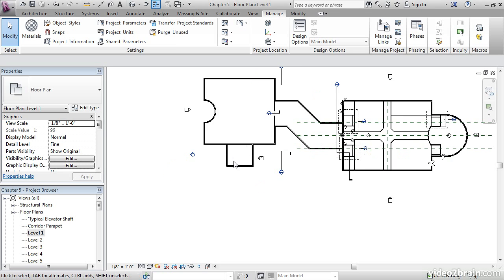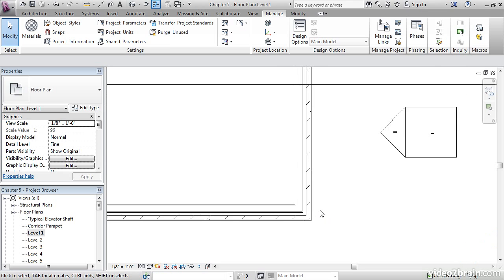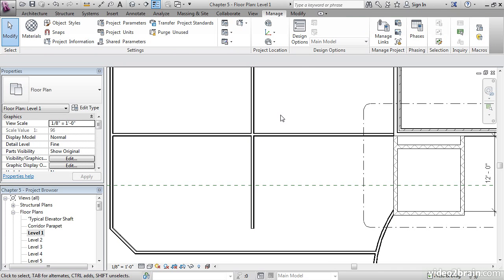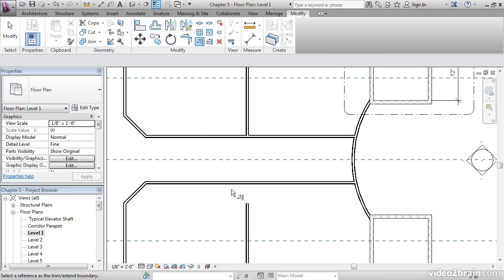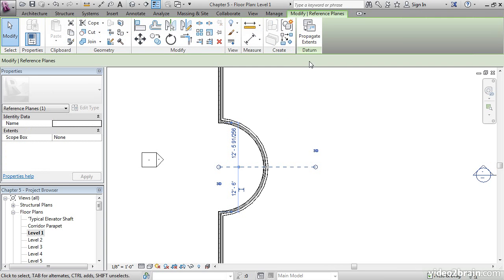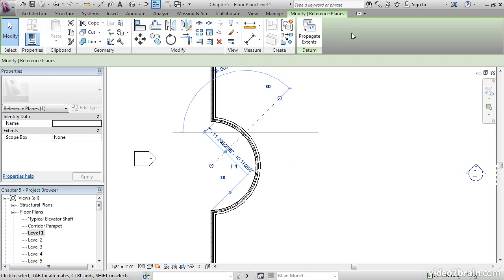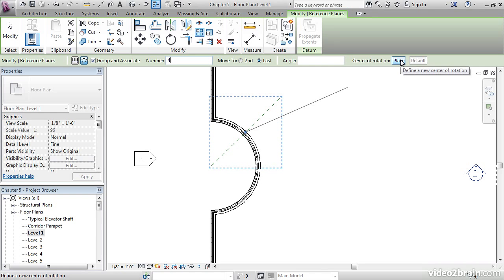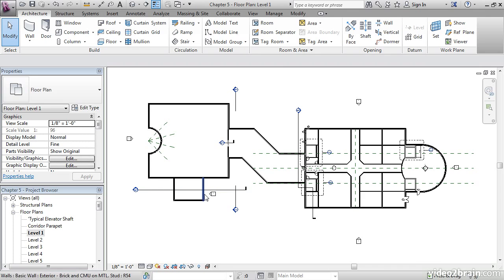Autodesk Revit 2014 architecture Tutorial video - Part 23 !!!